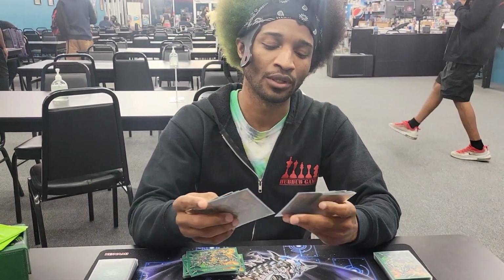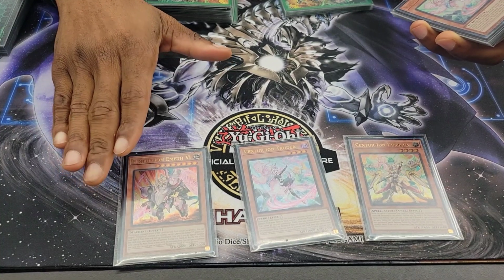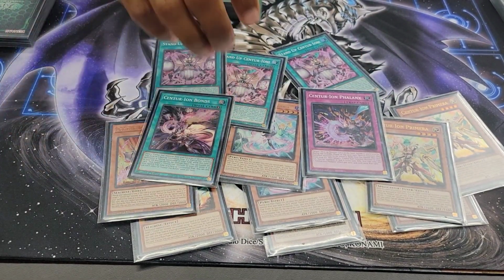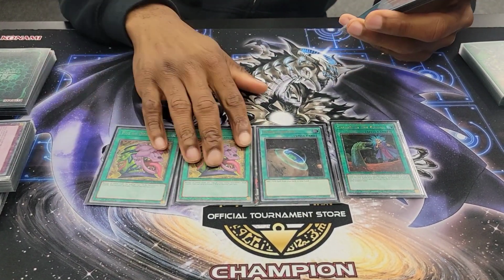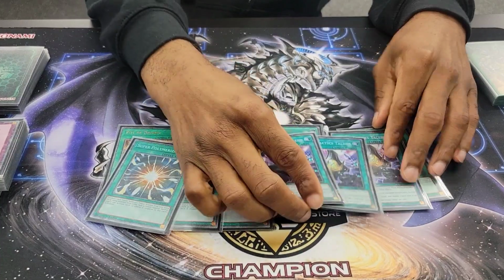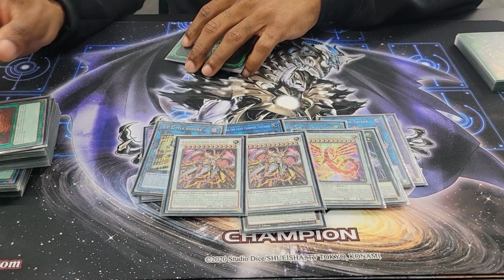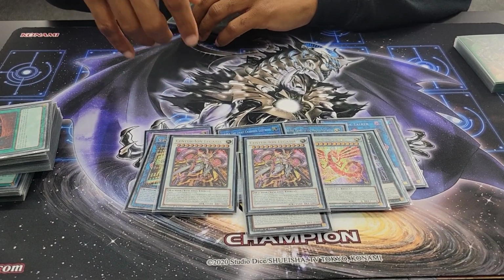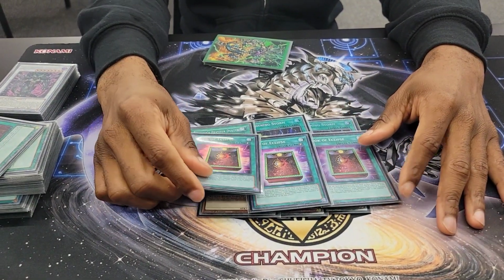Yu-Gi-Oh! 2K Sub Give Away! - Age of Overlord OTS Championship - Winner - Centur-ION - Ft SoloGames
Wonderful run winning the Age of Overlord OTS Championship with Centur-ION. The deck performed great and happy with the results!

Thank you, everyone for the support. I will be giving away the box of Age of Overlord.